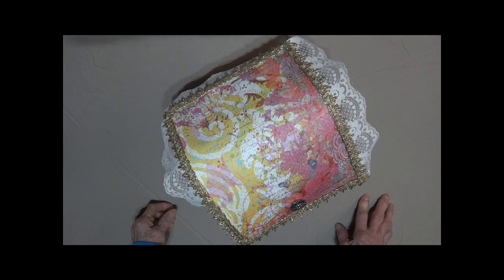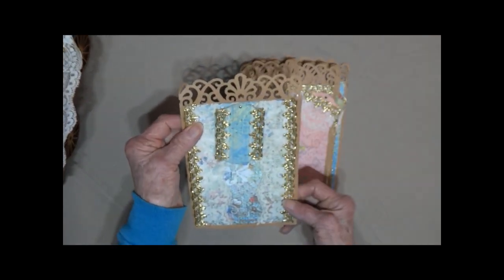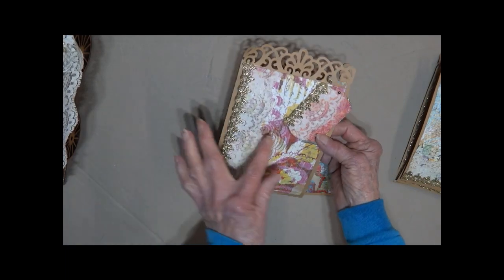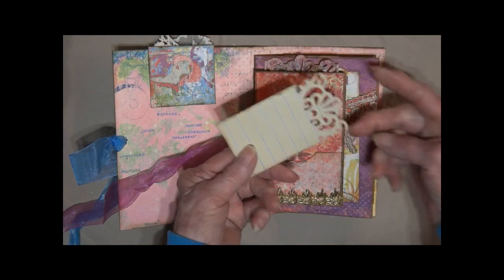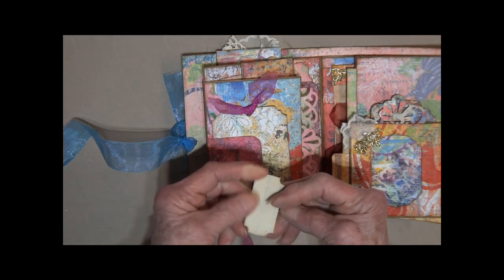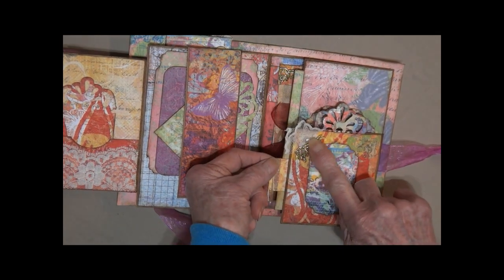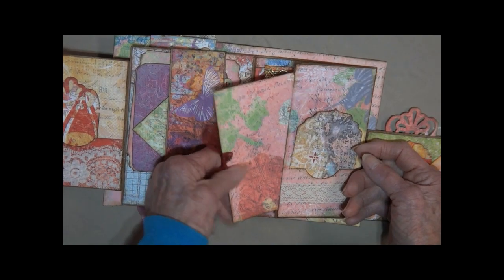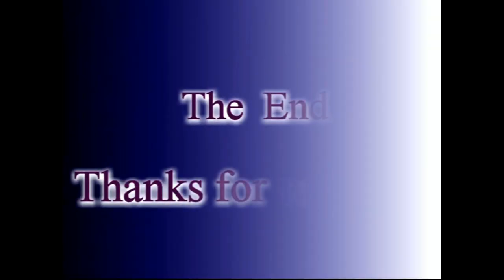Gypsy Wagon & Journal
The wagon hold 12 large journal cards and a interactive journal.